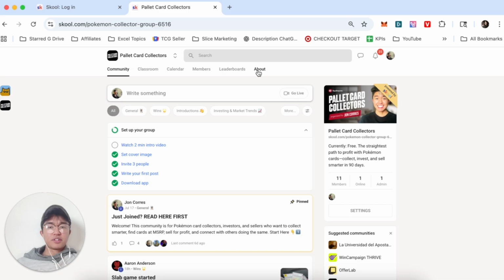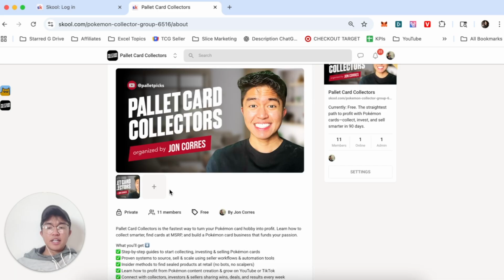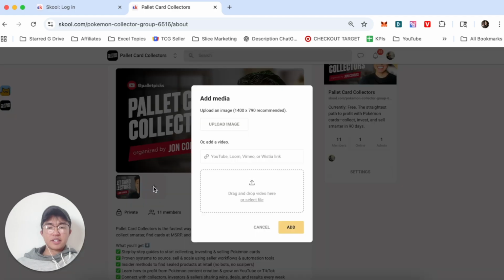How To Add An Intro Video To Your Community On Skool: Simple Step-By-Step Guide!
Want to make your Skool community more welcoming? This quick guide shows you how to add an intro video to your community page in just a few steps. Learn how to upload your video, customize your welcome message, and engage new members from the start. Perfect for community owners who want to create a strong first impression!